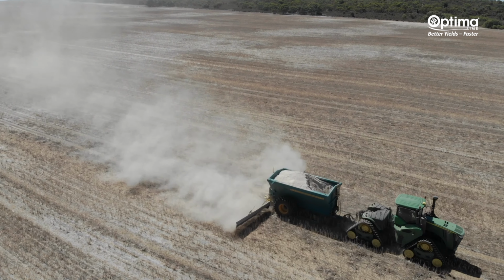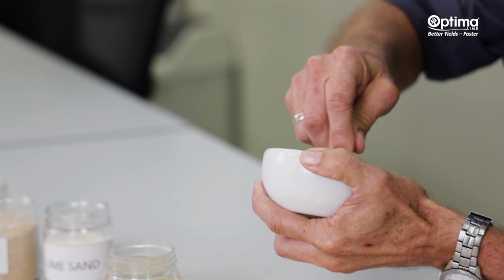Soil Reactivity Demonstration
For decades Western Australian farmers have depended on lime sand applications to address soil pH imbalances. Traditional lime sand efficacy assessments have strongly considered calcium carbonate purity, neglecting crucial factors such as the speed of lime reaction and its ability to permeate the soil profile as they were developed in times of annual tillage practice.

In this video soil scientist, Burt Naude, presents a reactivity test developed by Optima Lime. This test shows how the physical and chemical properties of liming options can significantly influence the effectiveness of soil pH remediation. Selecting the appropriate lime application solution not only enhances performance but can also save time and money.